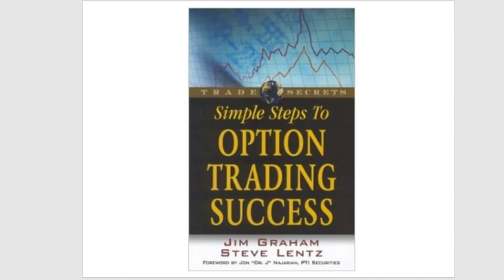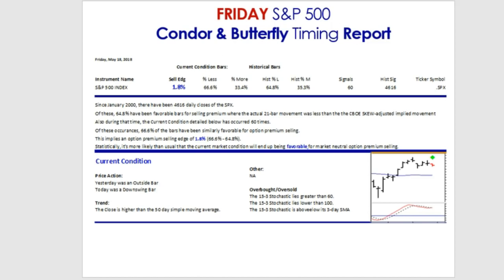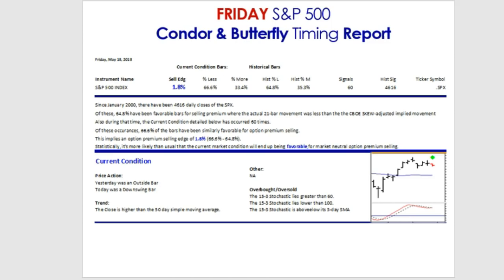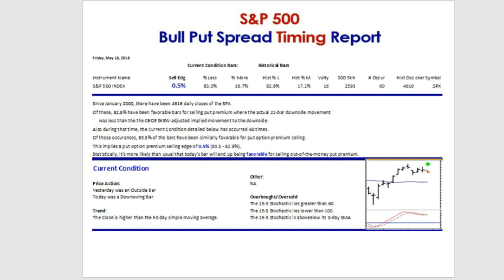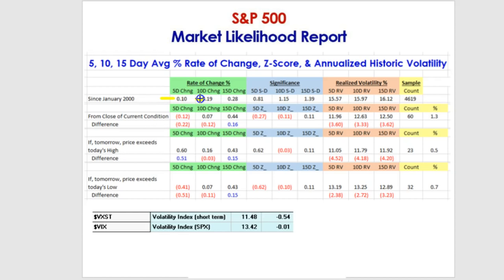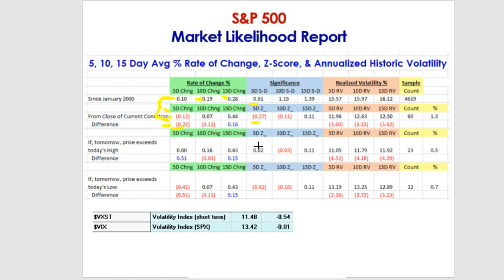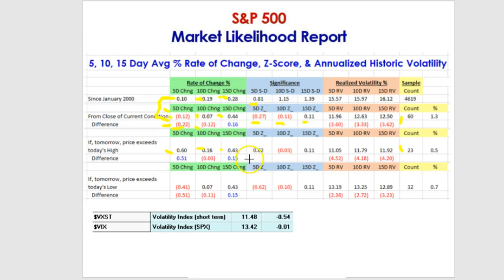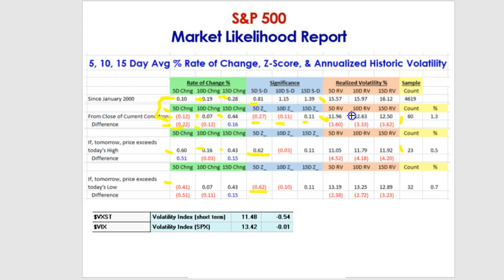Weekly Market Reports for May 21, 2018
Friday’s action was that of a Downswing Bar that followed Thursday’s Outside Bar.  This action occurred while the 15-3-3 stochastic is in a Downtrend between 60 and 100 and the SPX is trending above its 50-day simple moving average. This market condition has occurred 60 times since January 2000. Our research indicates that, statistically speaking, it’s more slightly likely than usual that this market condition will end up being favorable for selling option premium with neutral strategies.